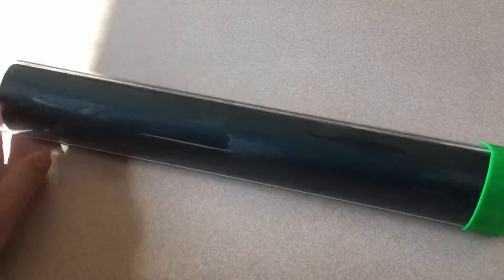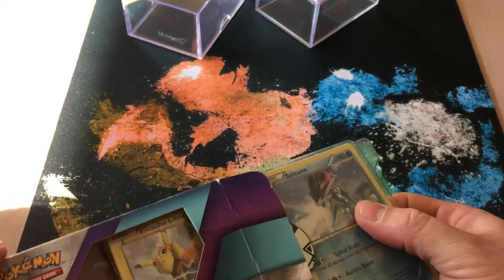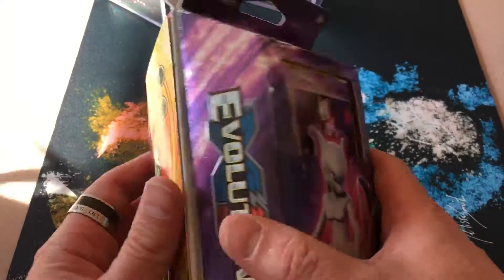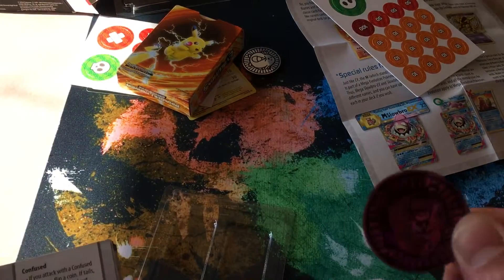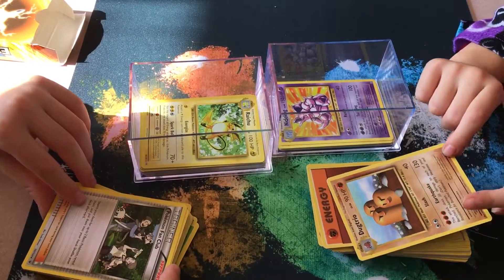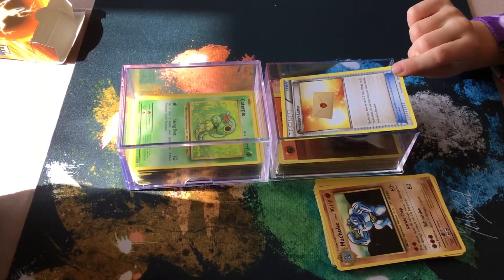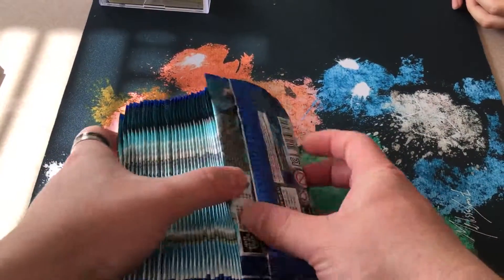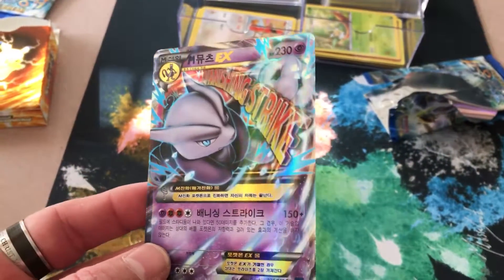Check Out Our Amazon Pokemon Haul!